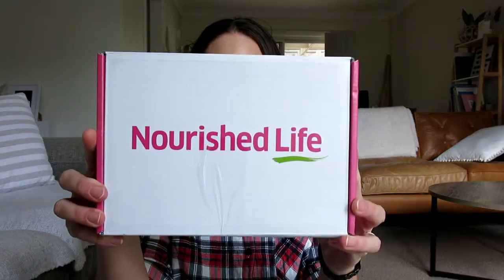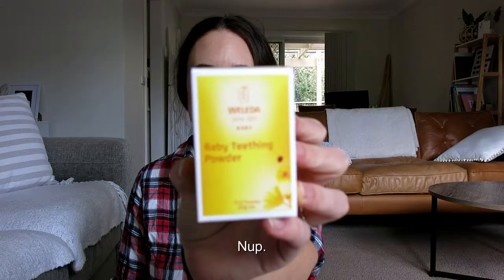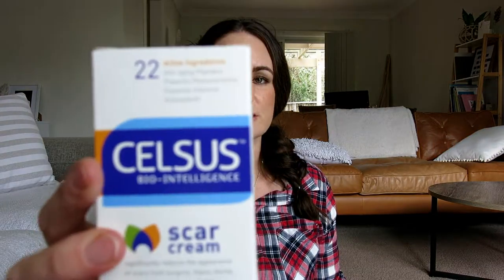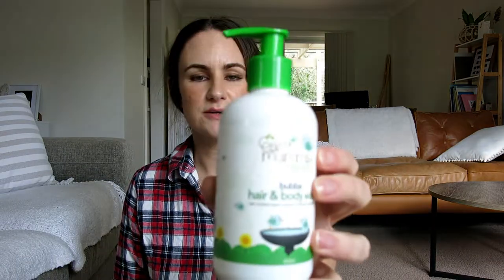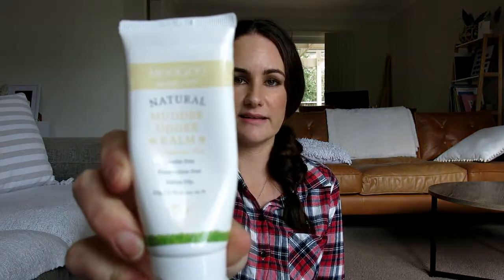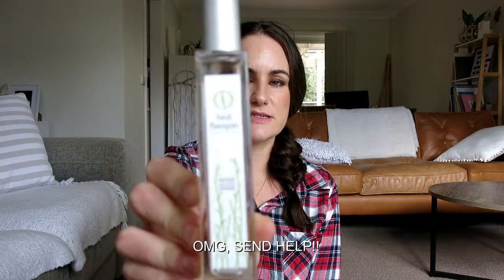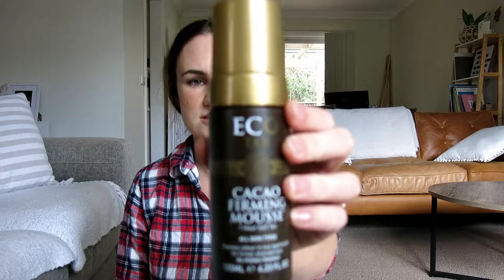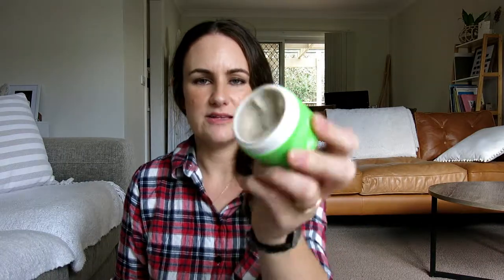NOURISHED LIFE UNBOXING | Mum & Bub Products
Nourished Life Unboxing!

New Products (not yet tested):

1. Weleda Baby Teething Powder
2. Eco logical Baby Sunscreen SPF 30+
3. CELSUS Bio-Intelligence Scar Cream

Loved/Re-purchased for BABY (recommendations):

1. Edible Bubba Vanilla Dream Baby Oil
2. Earth Mumma Organic Bubba Hair & Body Wash
3. Badger Nursing Balm
4. Earth Mumma Organic Bubba Bottom Balm

Loved/Re-purchased for ME (recommendations):

5. Woohoo! All Natural Deodorant Paste
6. Eco Tan Cacao Firming Mousse
7. Earth Mumma Organic Bubba Bottom Balm
8. Kester Black Nail Polish
9. Fresh Therapies Nail Polish Remover